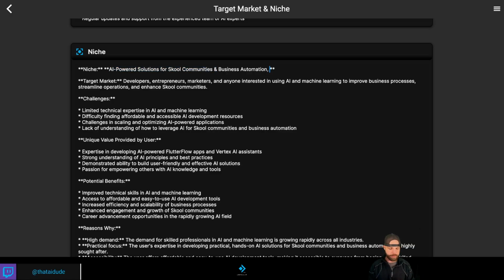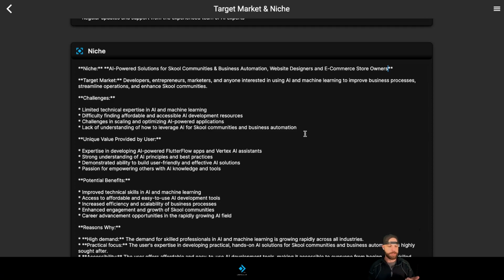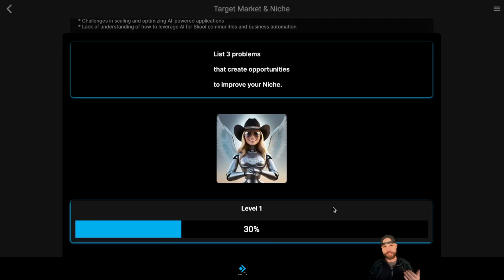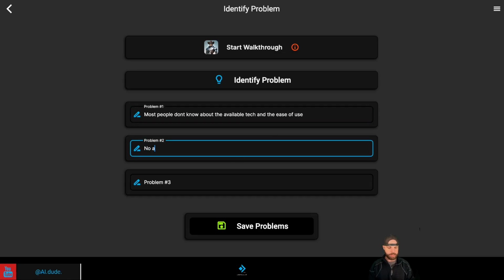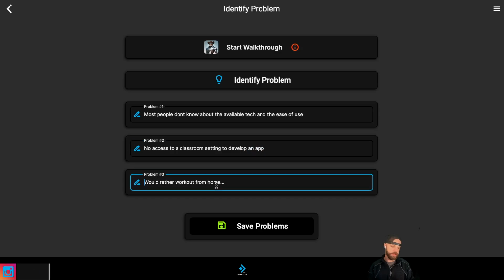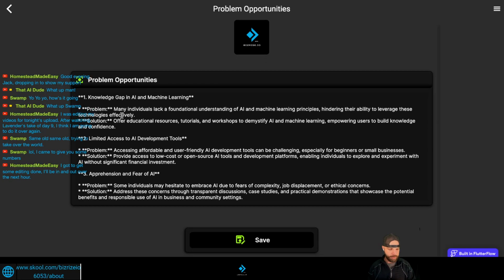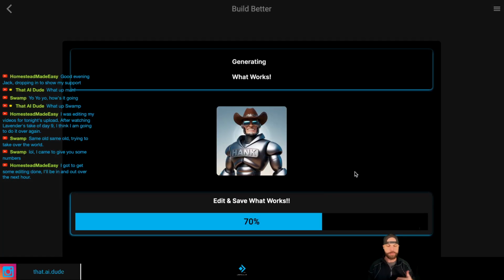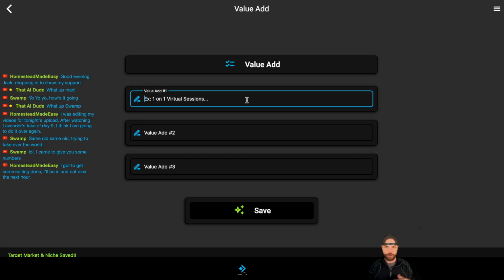How to Build An AI Powered Web App on FlutterFlow Course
In this course for beginners to experts, we'll learn how to build an AI Powered Web App on a No-Code/Low-Code Platform called FlutterFlow! We'l develop BizRise.io, our AI Powered Web App developed to optimize a process a unlock unlimited potential in the AI Economy!

Enroll in our How To Build An AI Powered Web App on FlutterFlow Course!

Starting September 13th!

BizRise.io